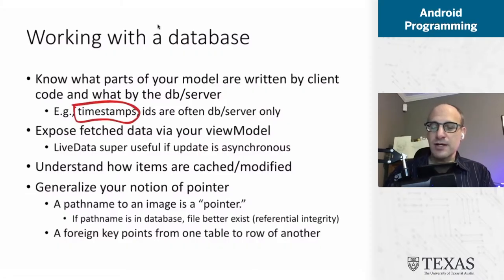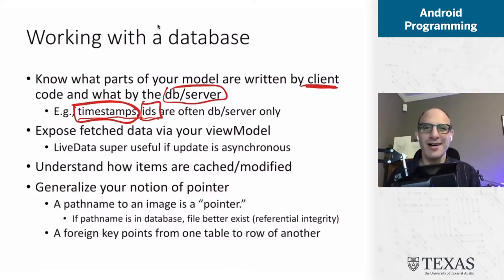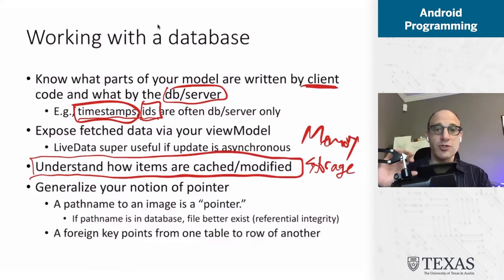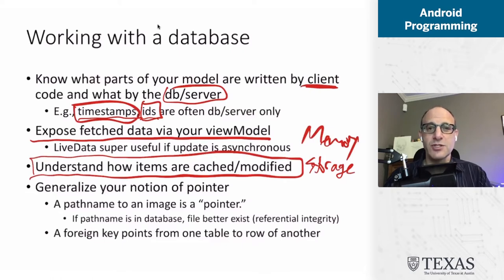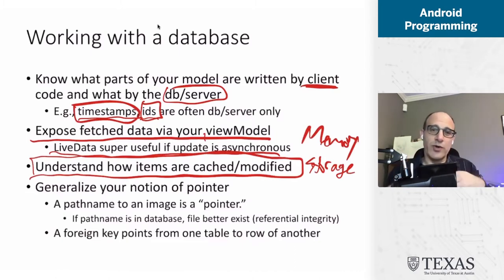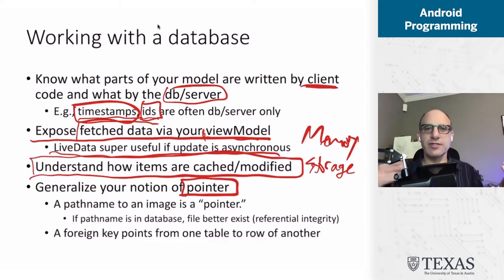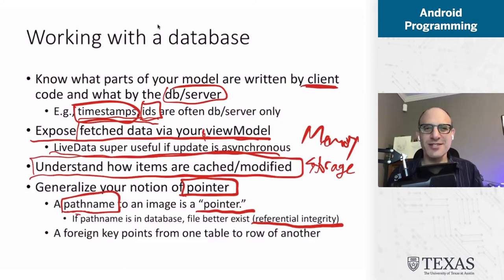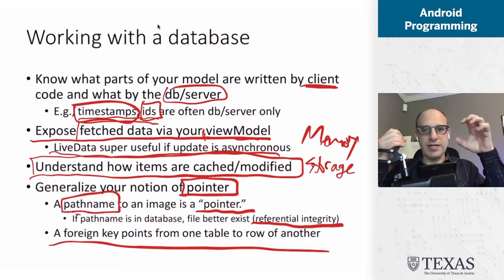Design principles for an Android app that interacts with a database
Whether an Android app uses SQLite or a cloud database for its structured data, there are some design principles it must establish.  Should updates be made to memory and storage, or just storage and results refetched into memory?  Structured data has a generalized notion of "pointer" so we need to make sure any pathnames or URLs that we store in user-visible records actually refer to valid data (referential integrity).